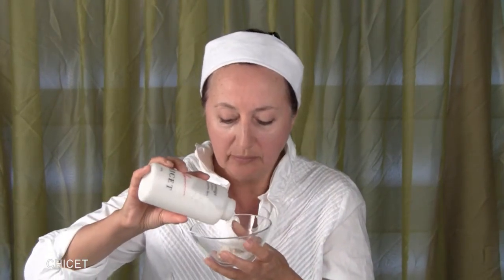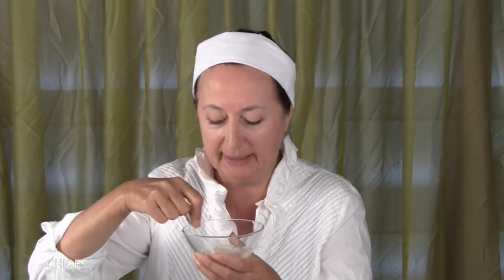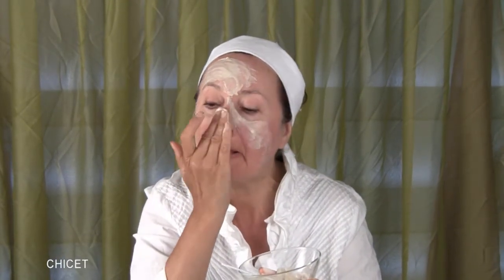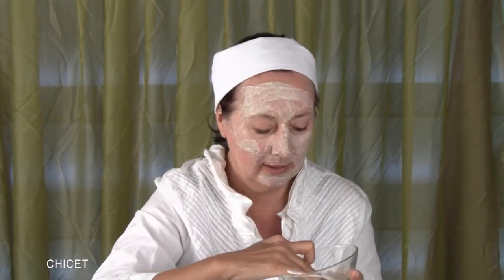Gommage For Dry Sensitive Skin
Rosacea, Eczema, Dermatitis, Psoriasis Skin Cleanser, Exfoliater and mask. Exfoliates deeply the skin with out irritating.
Cleanser, Mask and Exfoliater all in one.
Made with natural ingredients high in cleansing solids as Oat Protein, Non Fat Milk and whole plant Calming Herbs, not extracts.
No fragrance, soap, detergents or essential oils.